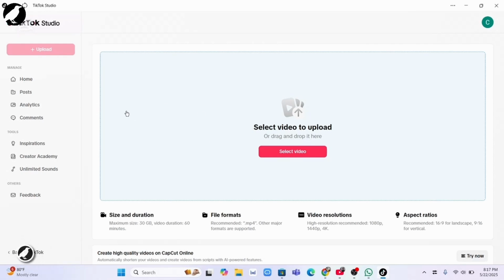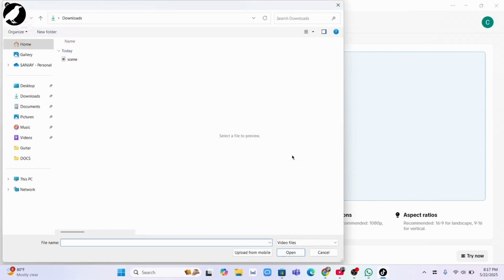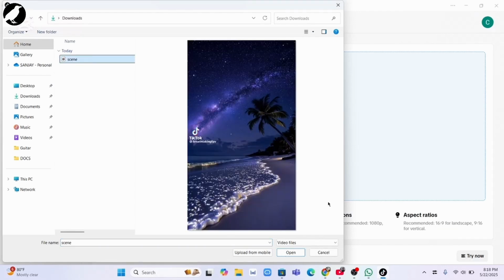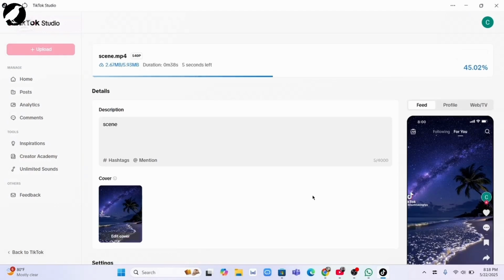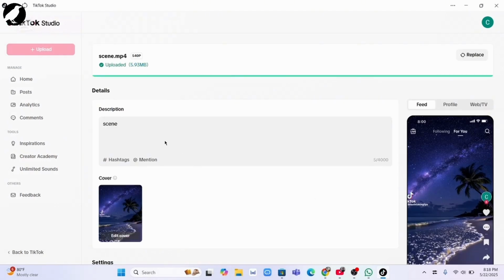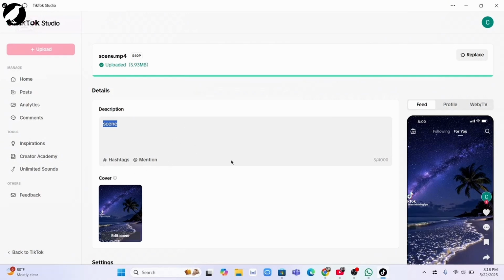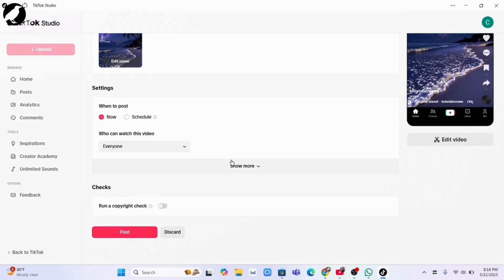How to Upload Video on TikTok PC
Want to upload a video to TikTok using your PC? This video will guide you through the steps on how to upload a video on TikTok from your computer quickly and easily. Whether you're asking, "How do I post on TikTok using a PC?" or need help navigating TikTok's web upload feature, this tutorial has you covered. Learn how to upload your content directly from your desktop and start sharing videos without needing a phone. Watch now to see how to upload a video on TikTok PC today!

Timestamps:
00:00 How to Upload Video on TikTok PC
00:06 How Do I Post on TikTok Using a Computer?